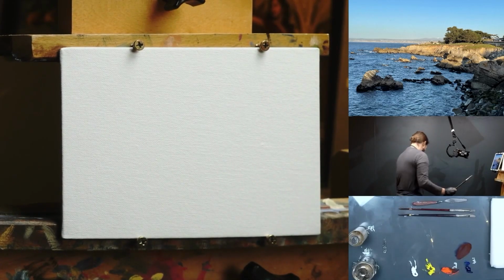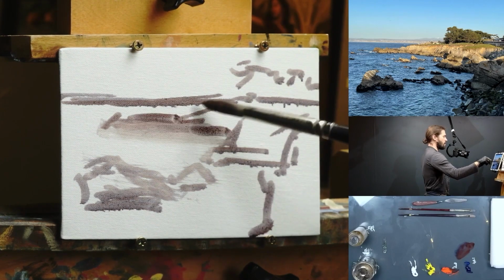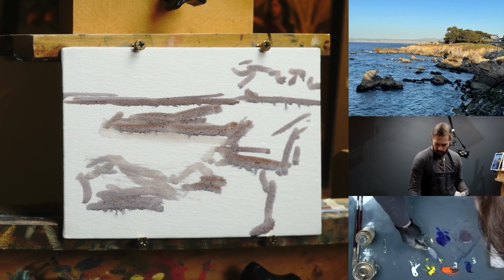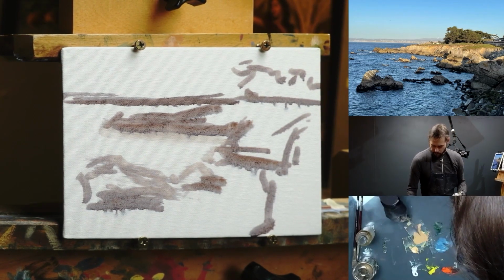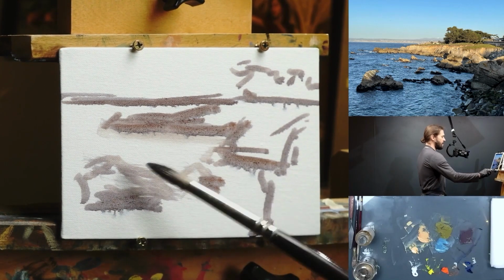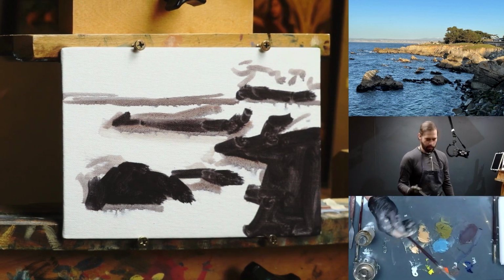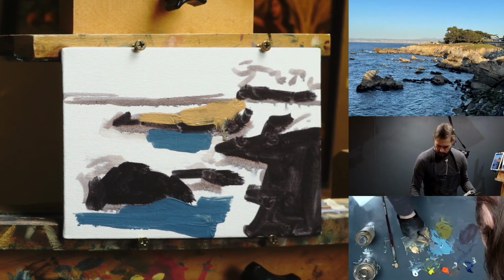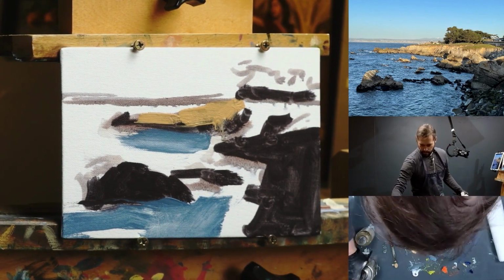Gaining Confidence: Seascape in Oils with Trijsten Leach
Take what you've learned from the Oil Painting Basics courses and apply them to this simple seascape, where Trijsten breaks down all the concepts you need to follow along with confidence. Even if you're still new, this course is perfect for practicing your landscape fundamentals without focusing too much on the little details. Trijsten introduces things one at a time, so they don't feel overwhelming to newcomers.